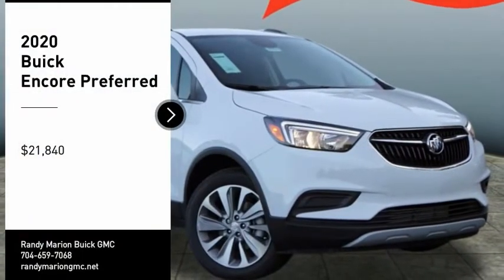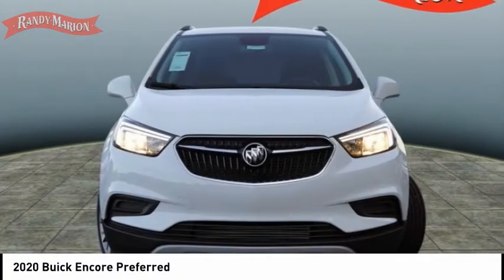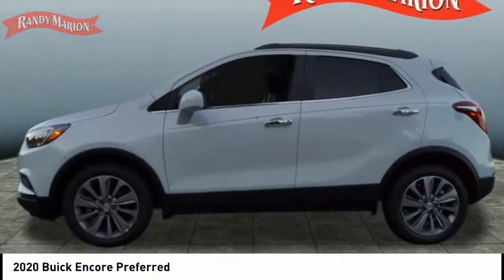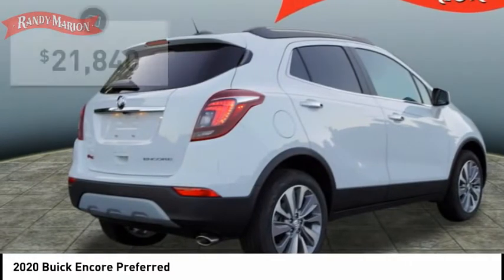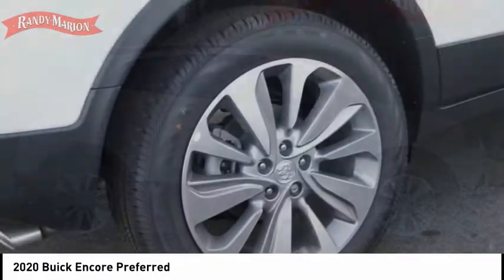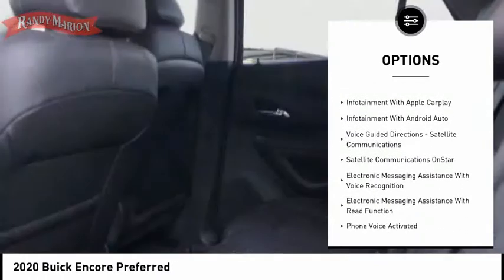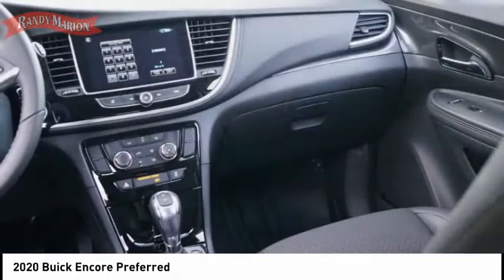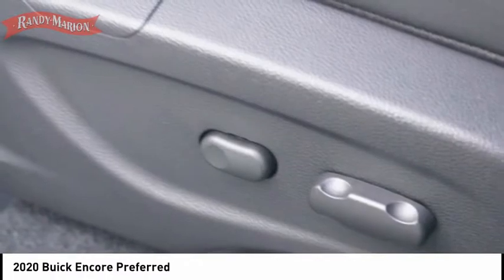2020 Buick Encore Huntersville NC BU2436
2020 Buick Encore Preferred

You'll love this 2020 Buick Encore. This is a Vehicle you'll want to take home. Call and get in touch with Randy Marion Buick GMC directly, and be the first to open the Vehicle door today!